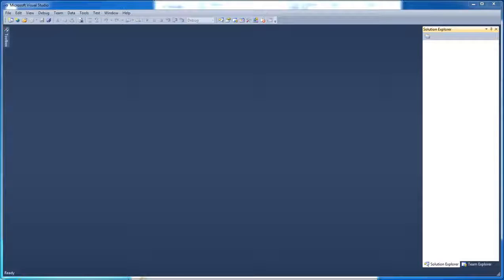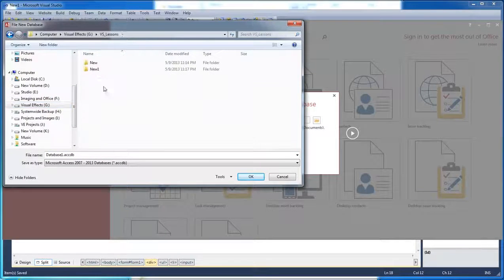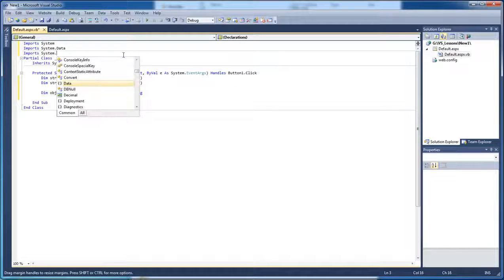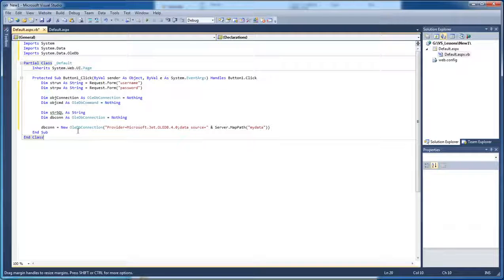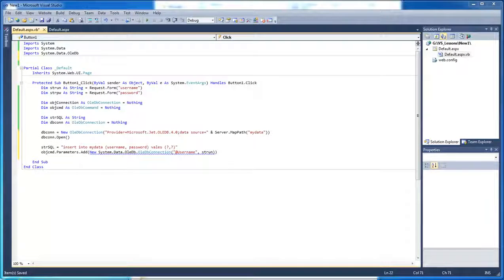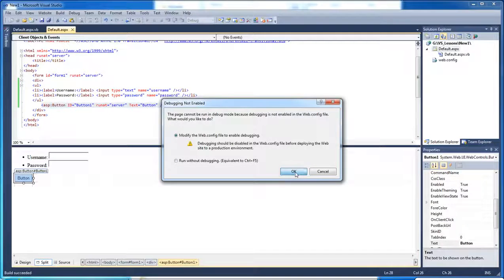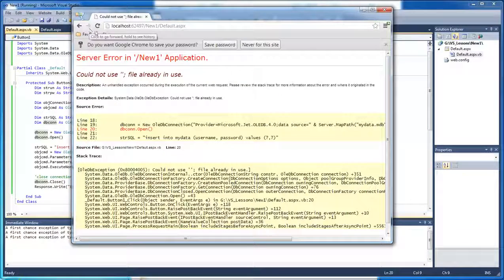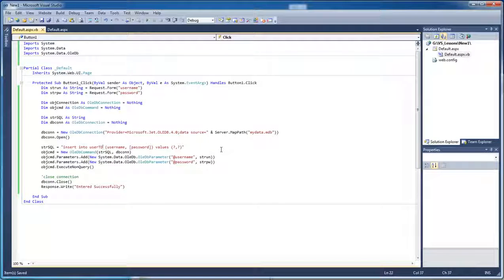Visual studio 2010 - vb.net Lesson #4 - Insert data into Access Database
In this lesson, we are going to perform the following:
Create a Form with 2 input fields
Create an Access Database with 1 table and 3 columns.
Create a connection string to our newly created access database.
Insert data into our access database.

Wayne Barron
CFF Coding Source